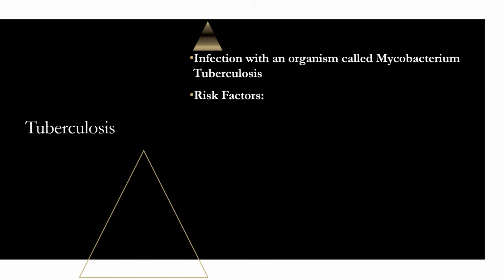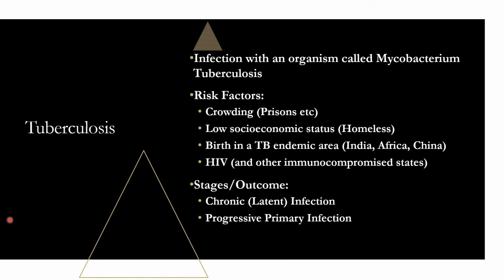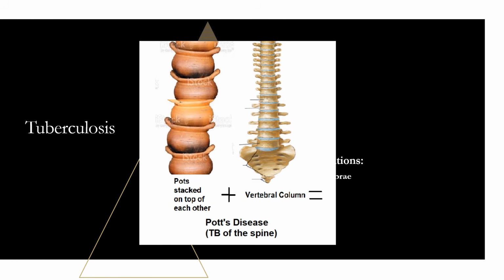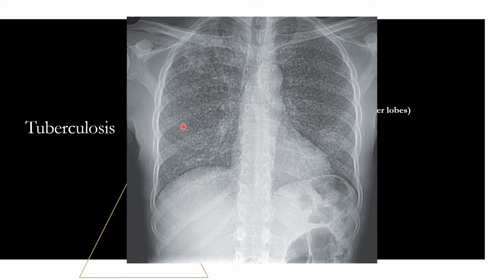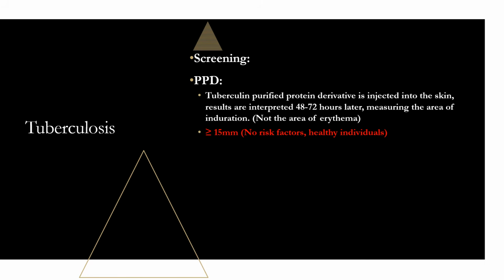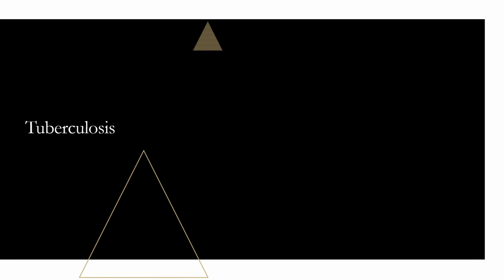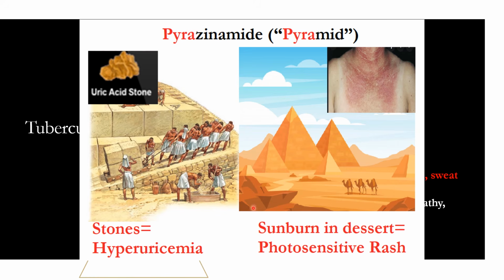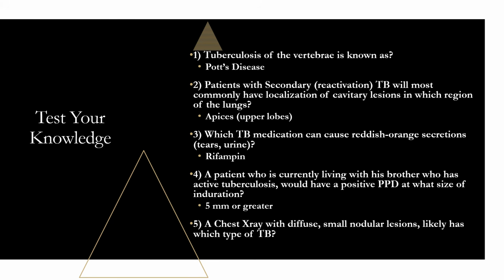Tuberculosis Review | Mnemonics And Other Proven Ways To Memorize for the PANCE, PANRE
Tuberculosis review for the PANCE, PANRE, Eor's and other Physician Assistant exams.

Tuberculosis pance review.